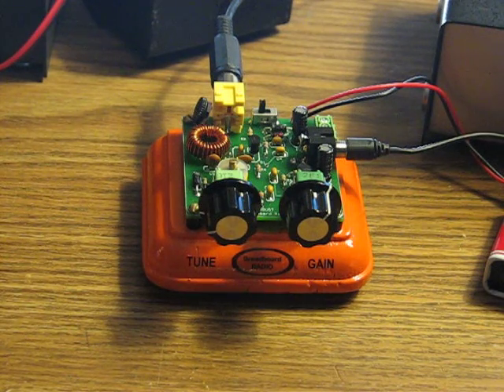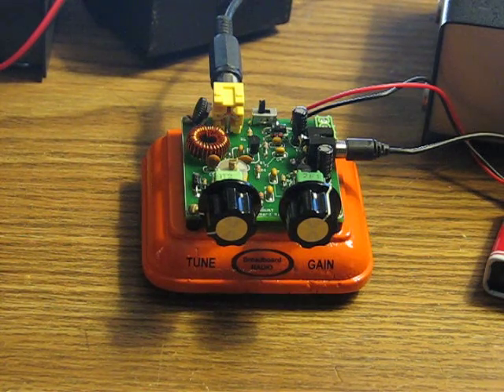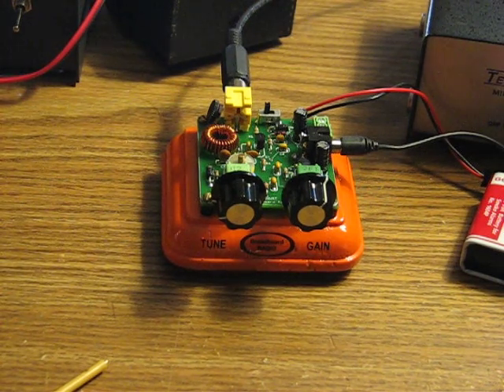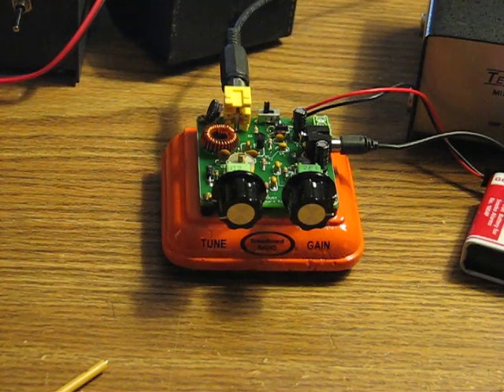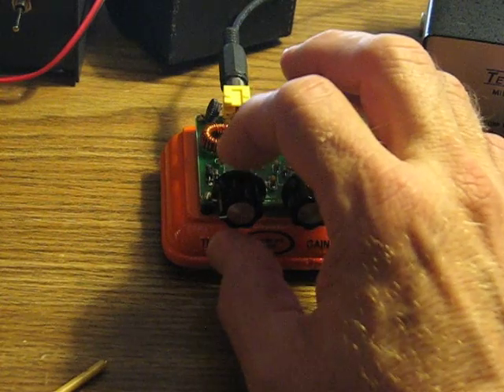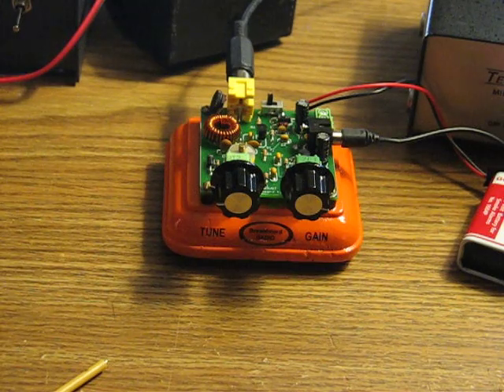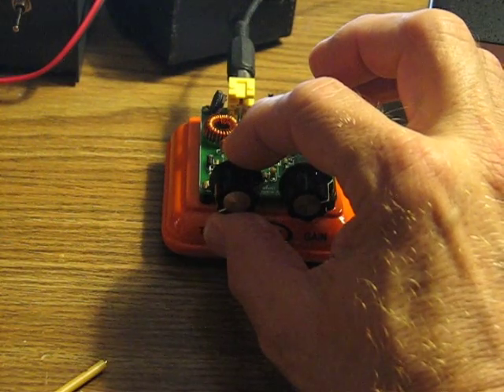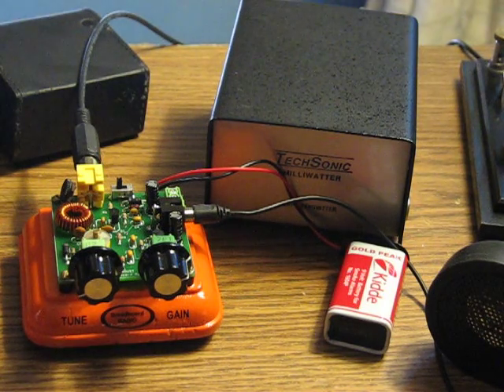Sawdust Super Regen 001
Th Breadboard Radio Sawdust 40 Meter Super Regenerative Receiver Kit.